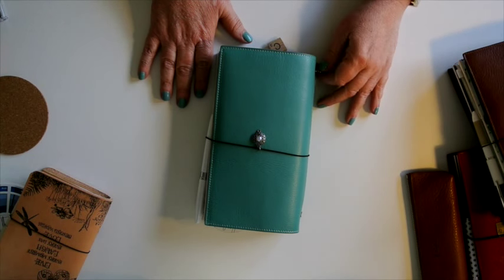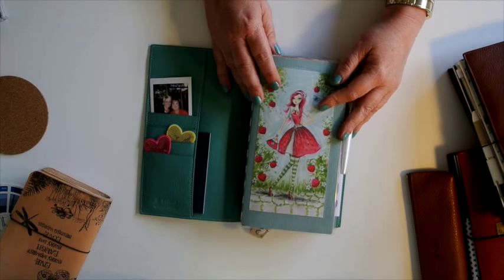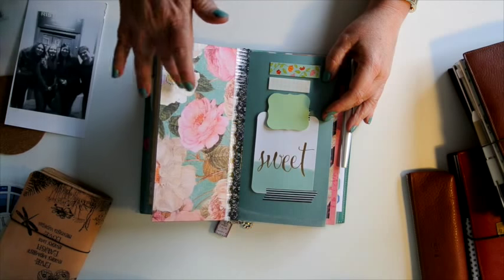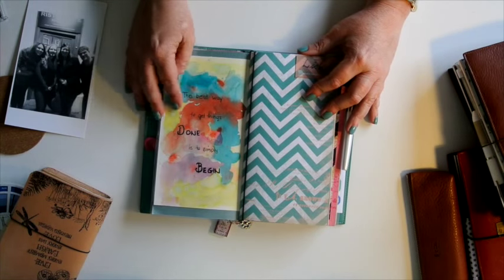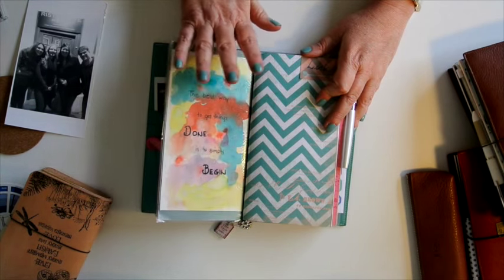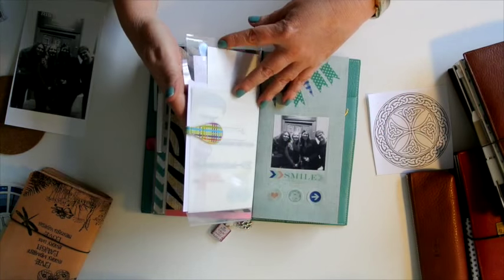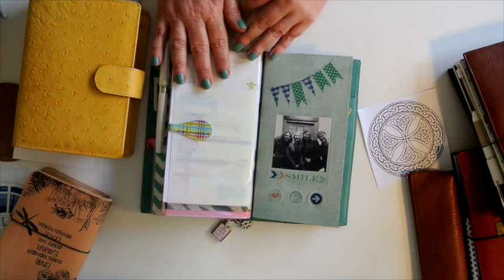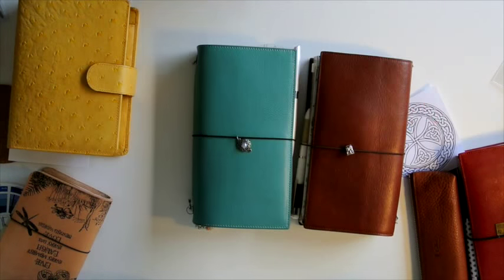Gillio Giramondo Aqua Setup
This is not my everyday planner but a bit more of the fun stuff.  Being spring it is the perfect colour to lead into summer.  The leather on this Giramondo is so soft and squishy.  A typical Gillio heaven.

Inserts:  Midori No. 2  Regular size (graph)
               Midori No. 13 Regular size (air paper)
               Midori No. 3  Regular size (blank)

Gillio Fountain Pen - Medium nib - Pearl White

Insert covers - Heidi Swapp papers